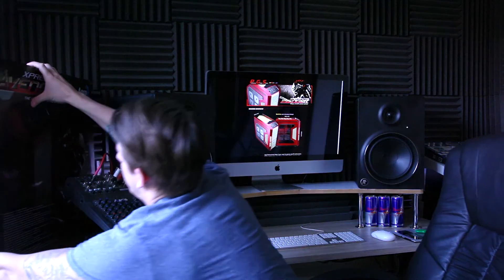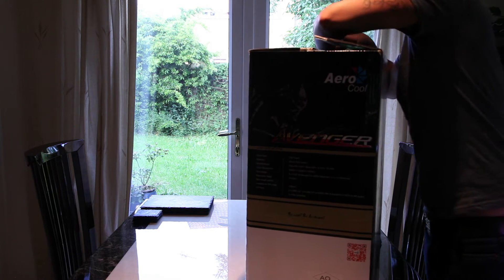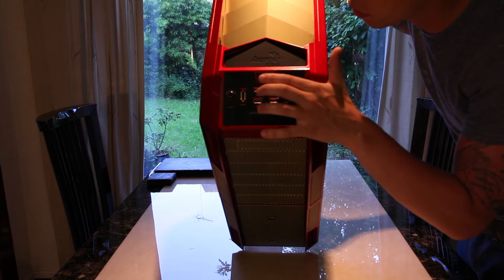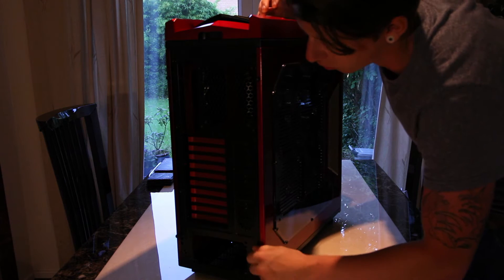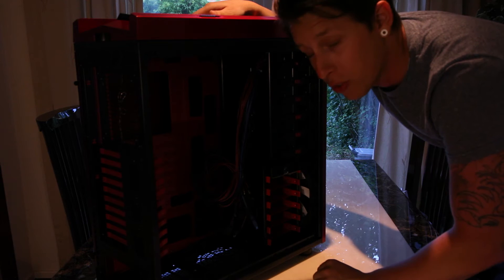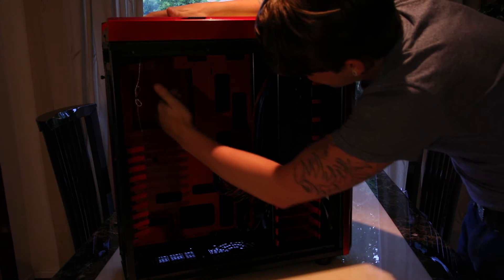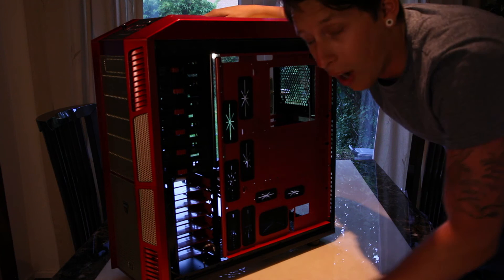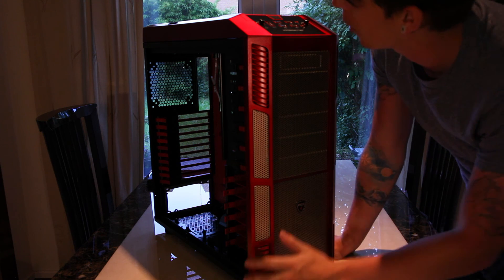Aerocool X-predator "Avenger Edition" PC case unboxing and review (1080p)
This is my first unboxing video, so i apologise in advance if theirs anything i have missed out. please feel free to message me if you have any questions. please like comment and subscribe it will help me a bunch :)